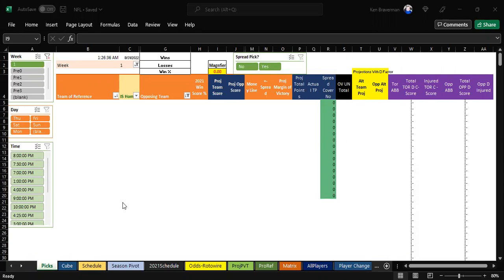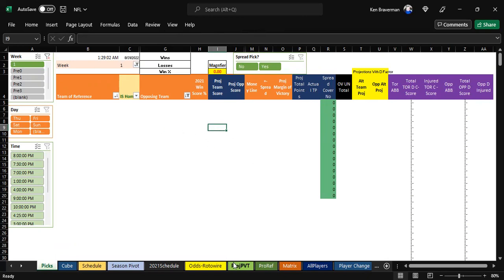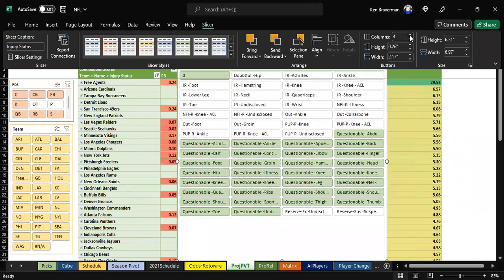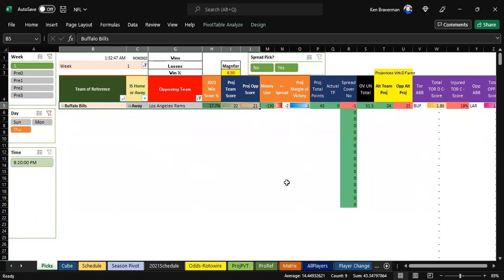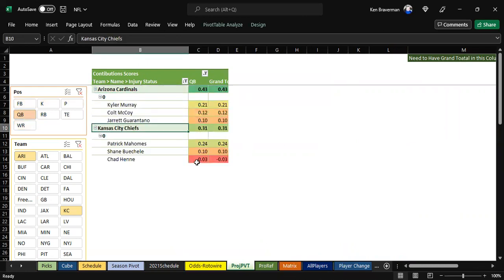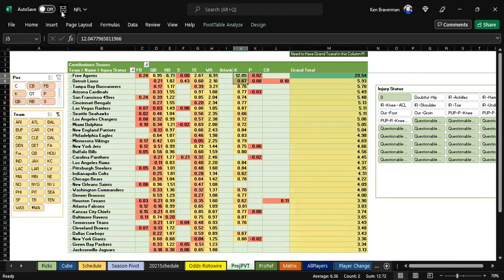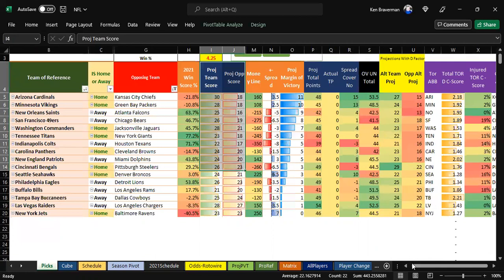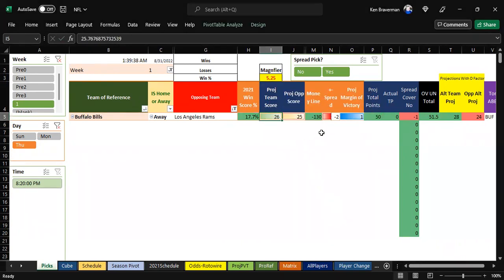NFL Algo Week 1 Picks Arizona on top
Looking like players are finding their teams and the NFL Algorithm making predictions based on the most accurate rosters and depth charts predictions ever.